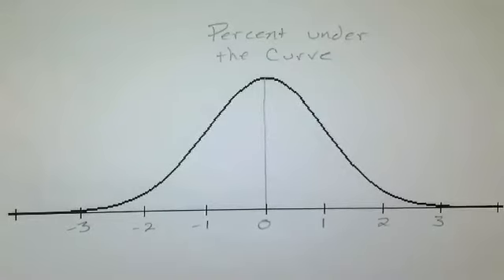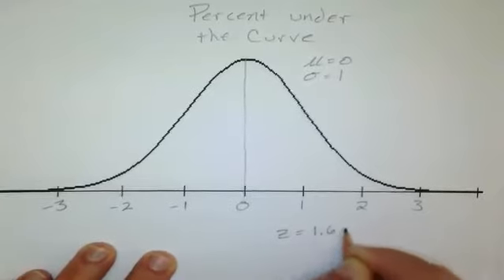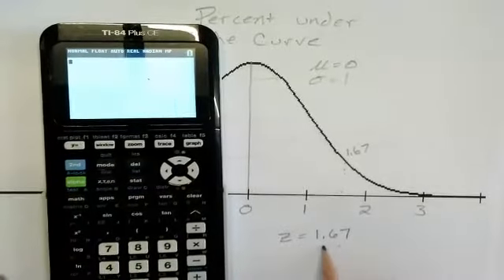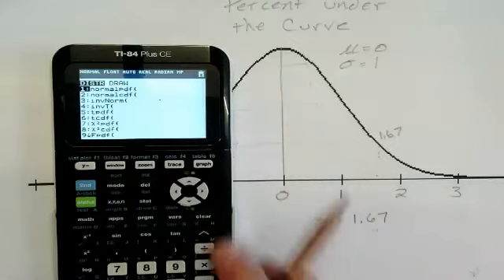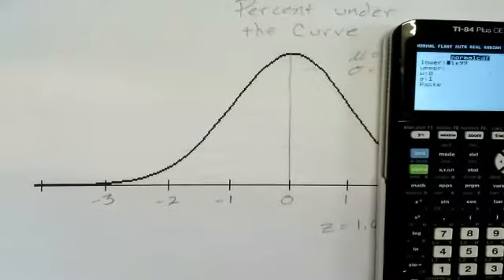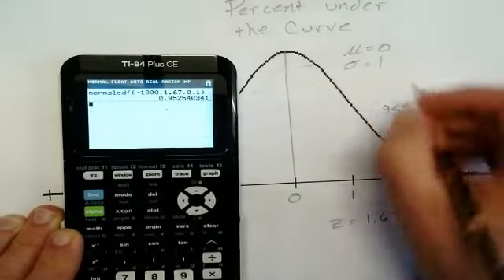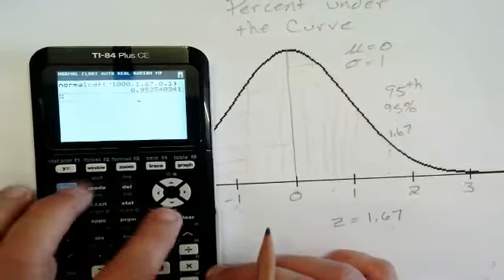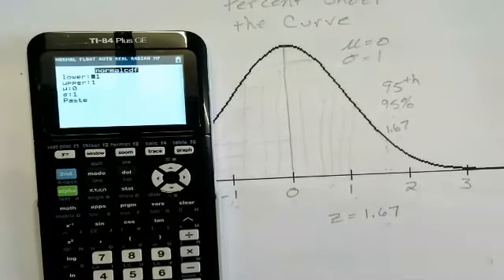Determining Percent Under the Curve for a Normal Model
From the basic view of a Normal Distribution, determining the percent under the curve. Also known as determining the probability, or area, for the Normal Model